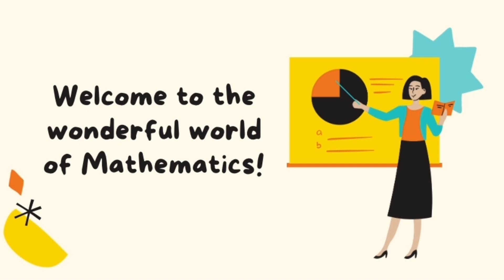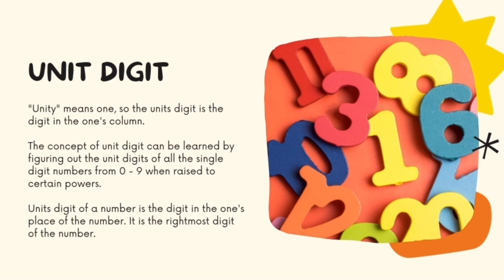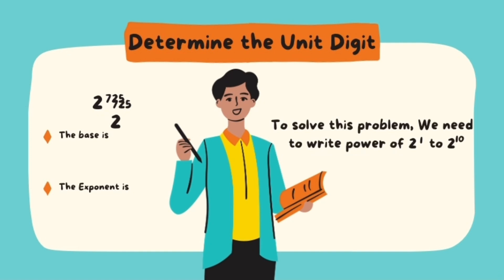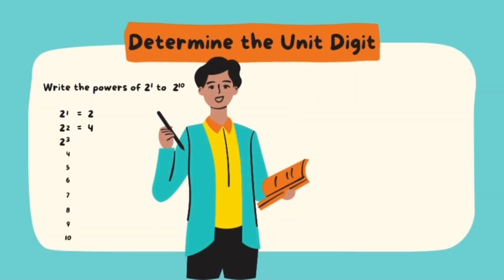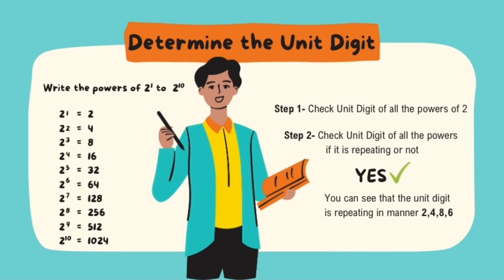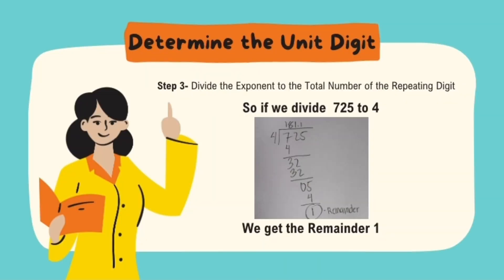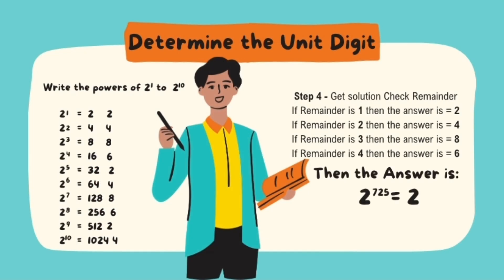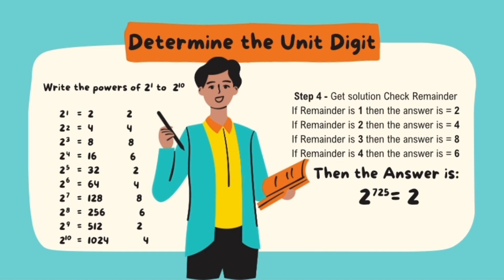DETERMINE THE UNITS DIGIT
PETA by: CASTRO || LCCM || SY 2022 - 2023